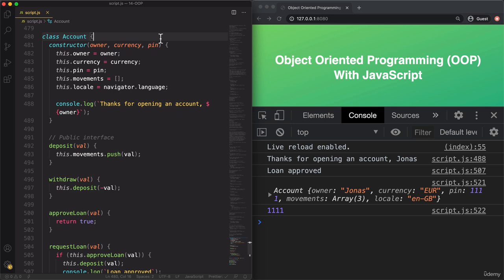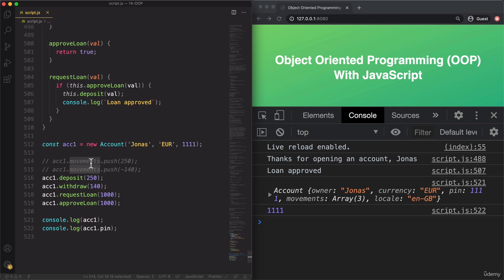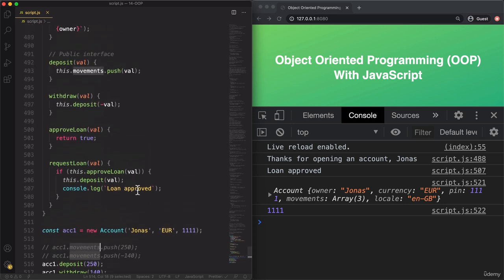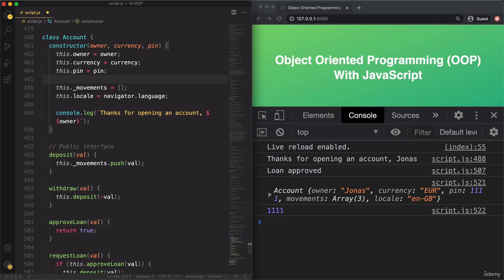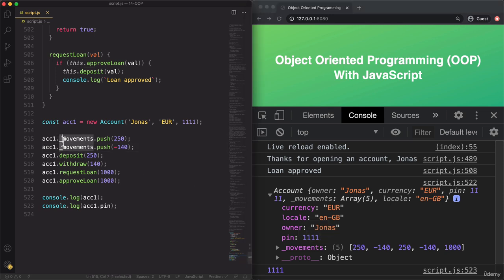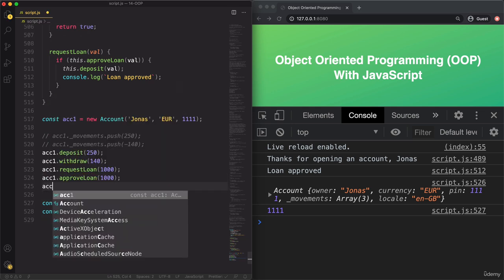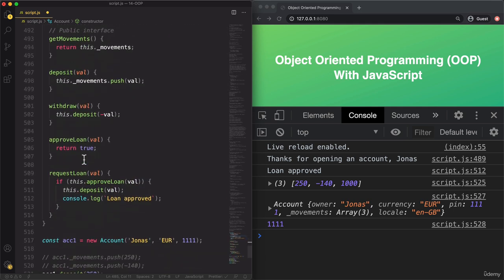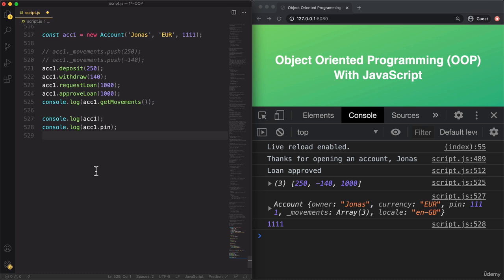20 Свойства и методы, защищенные инкапсуляцией